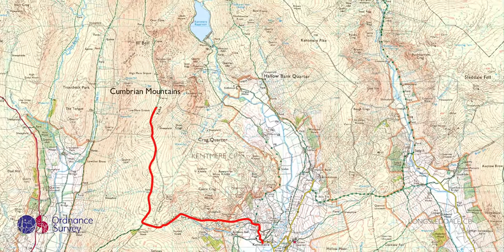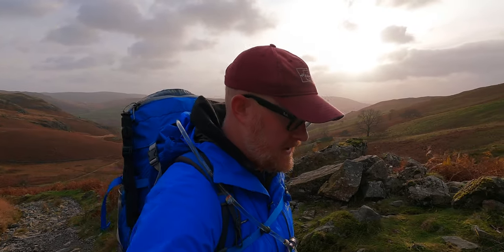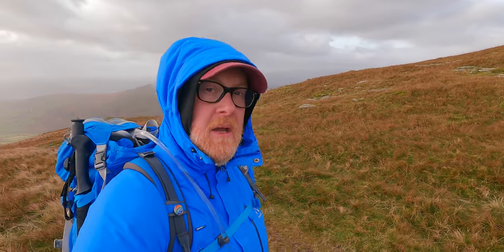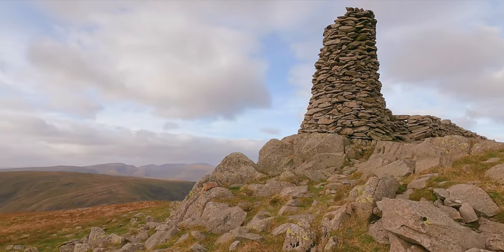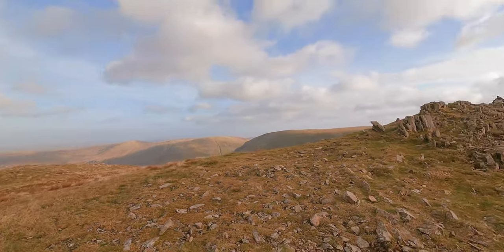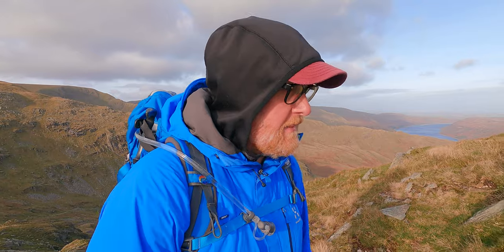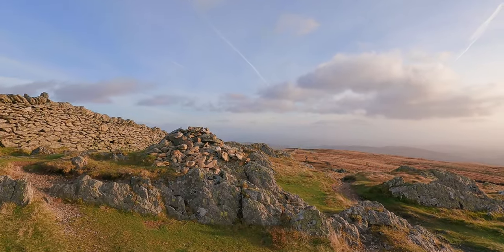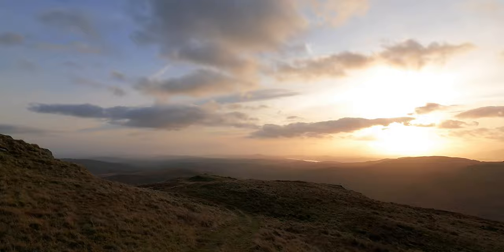Lake District Walks | The Kentmere Horseshoe (an epic 8 Wainwrights)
A 13 mile, 1085m/3,560ft ascent/descent walk around the glorious Kentmere Horseshoe, in early November 2021. The walk is a perennial classic, one of the longest and most remote in the Lake District, and on a cold and blustery day, Neil had an epic view of the eight Wainwright-encompassing round.

Starting out of Kentmere (where parking is often limited),  the path ascends the Garburn Pass and then right to Yoke. From here, the ridge walk heads north to Ill Bell, Froswick (which is mistakenly labelled "Frostwick" in the film) and Thornthwaite Crag, famed for its tall summit cairn.

From here, the path bends east across to Mardale Ill Bell, then down the Nan Bield Pass and up to  Harter Fell, then south again to Kentmere Pike and Shipman Knotts (where we're aware the true summit is to the east, behind the wall!), before finally returning to Kentmere.

A great description of the route (and brilliant maps) is available on the WalkLakes

Ordnance Survey maps used with permission. OS Explorer maps: OL7 and OL5: English Lakes